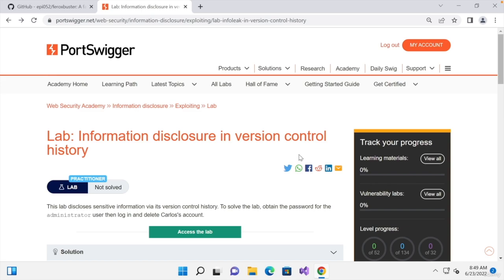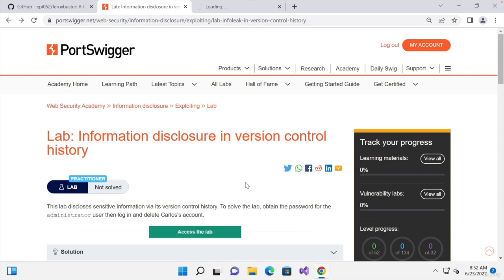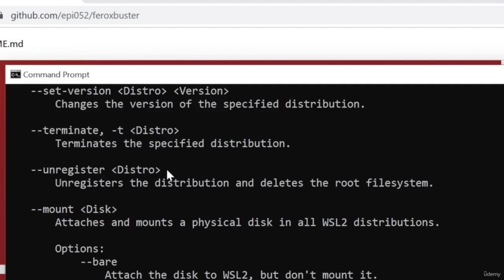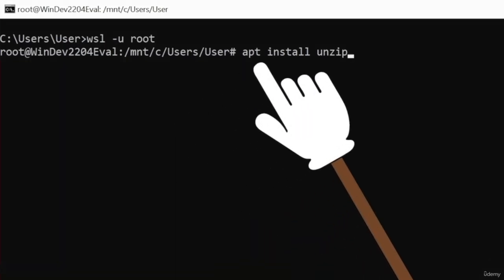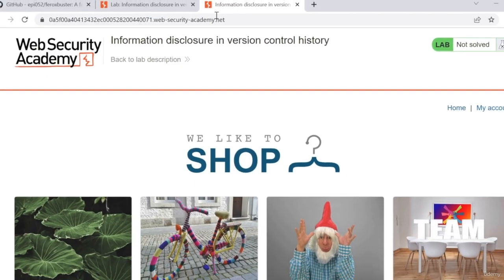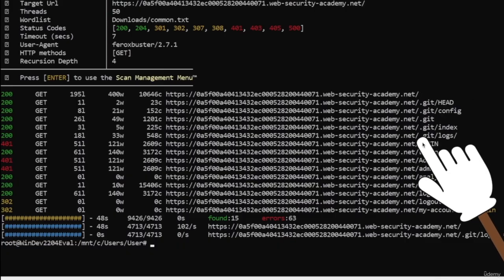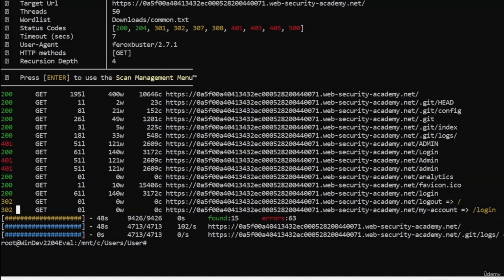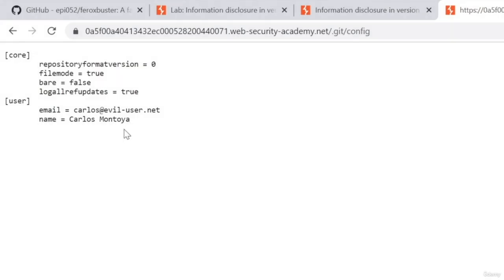04 Intro to HTTP Status codes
Lab: Information Disclosure in Version Control.